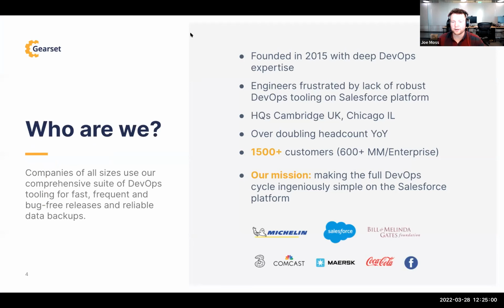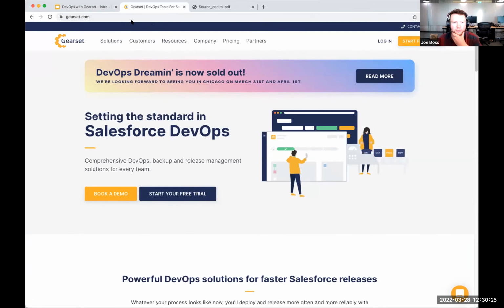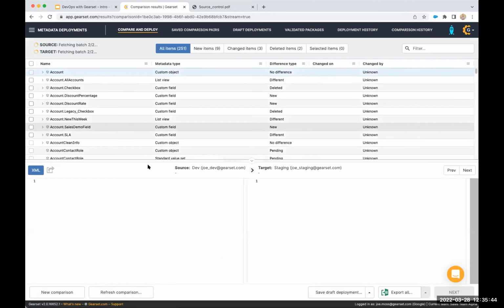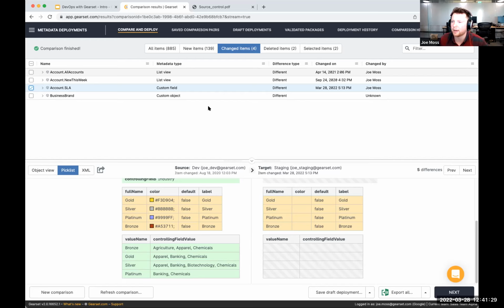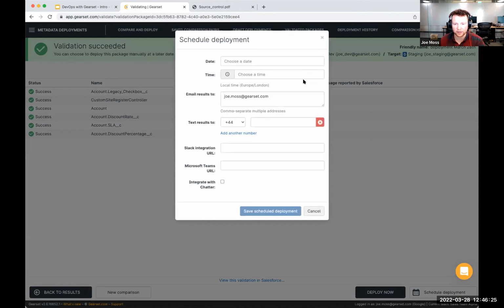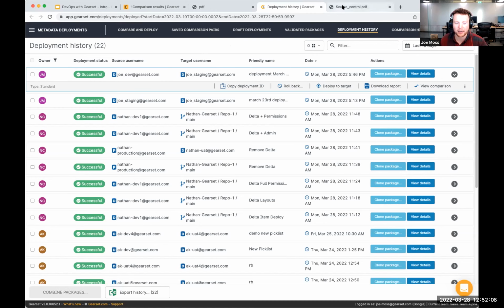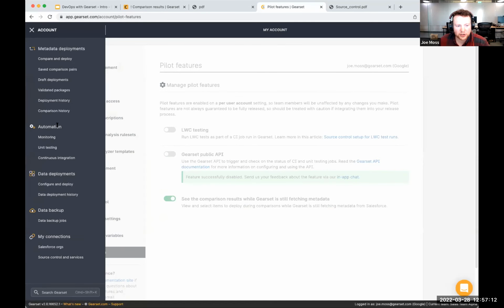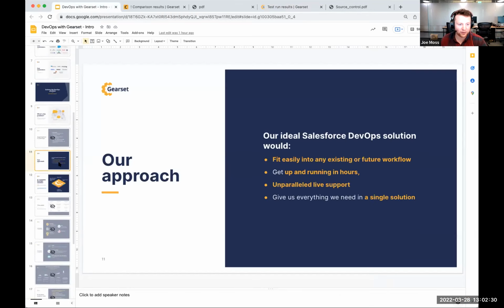DevOps with Gearset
Vendor Briefing: DevOps with Gearset